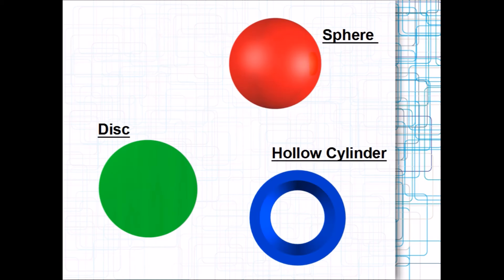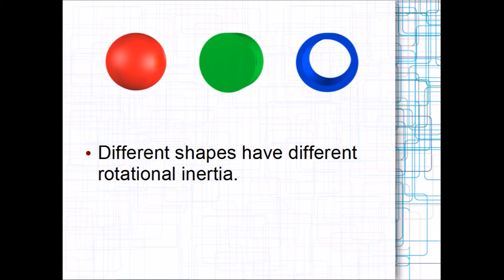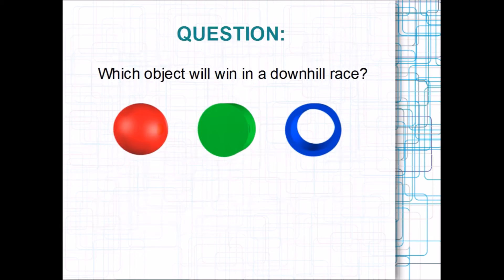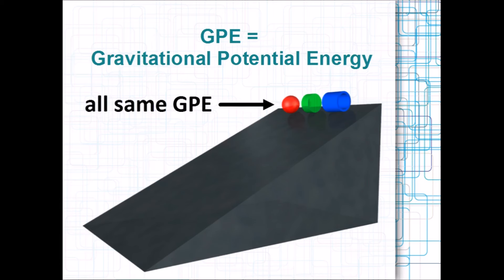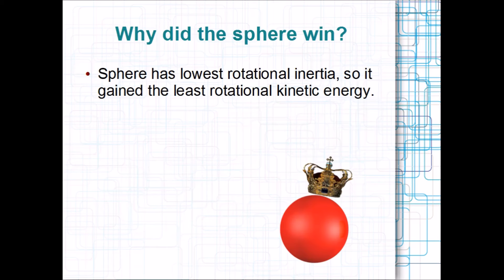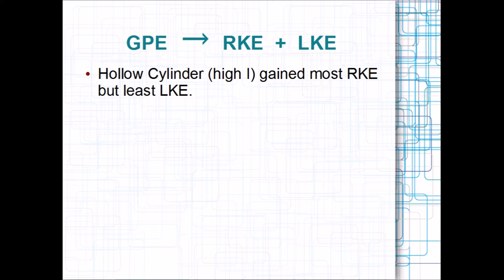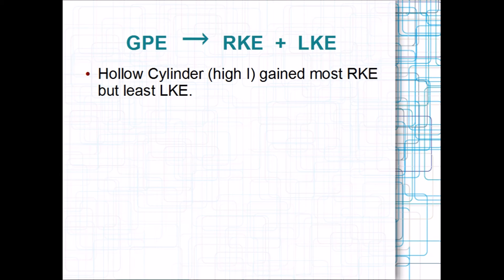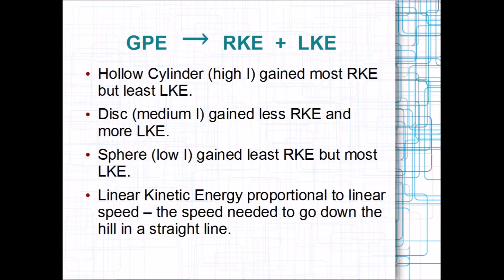Conservation of Energy in Rolling Bodies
An explanation of the behaviours of differently shaped objects rolling down a hill. Emphasis is on the Law of Conservation of Energy, as well as rotational inertia and two types of kinetic energy.